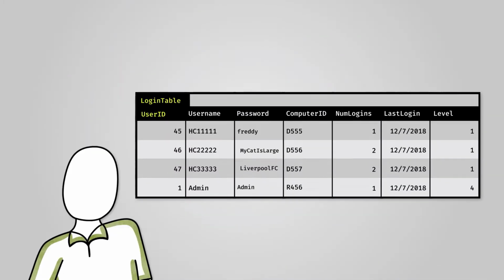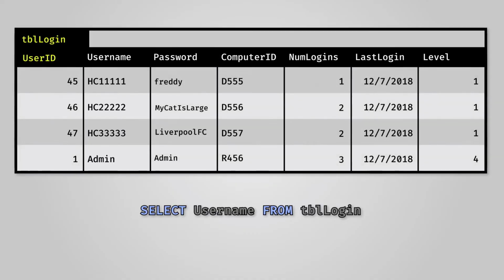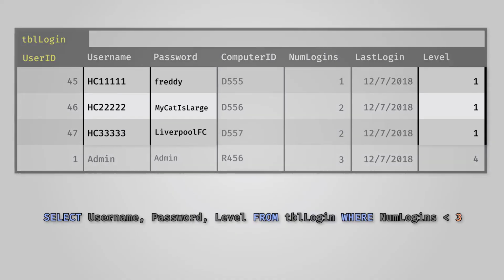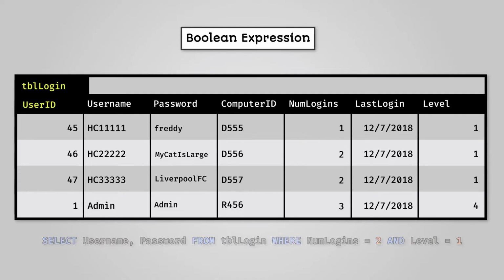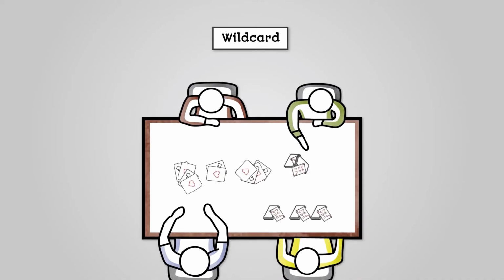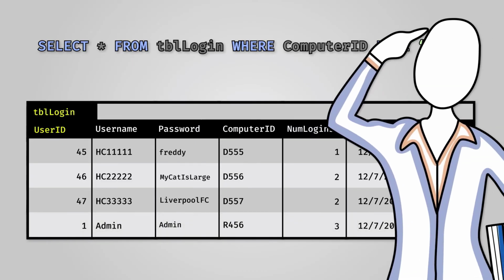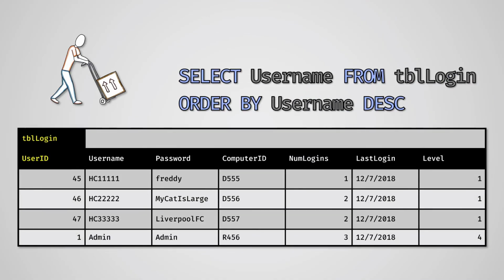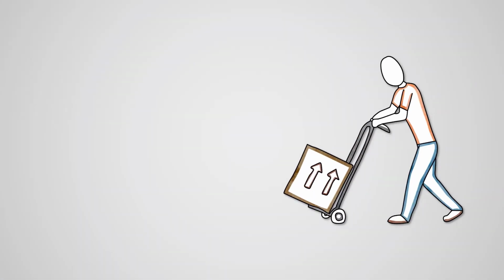SQL - AQA GCSE Computer Science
Learn about structured query language (SQL) for your AQA GCSE Computer Science revision. You can access even more GCSE Computer Science study materials on the e-learning course

Specification:
AQA GCSE Computer Science (8525)
3.7 Relational Databases & Structured Query Language (SQL)
3.7.2 Structured Query Language (SQL)